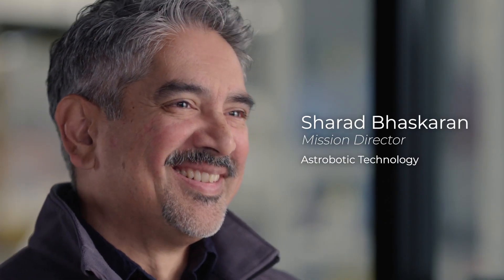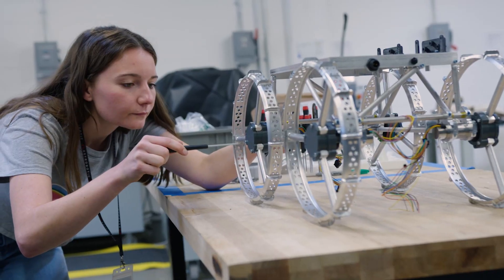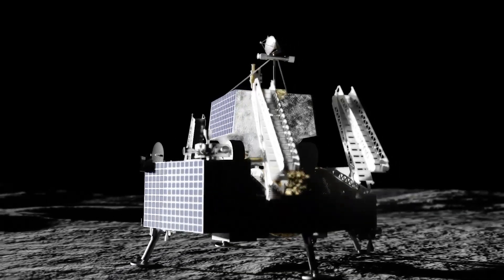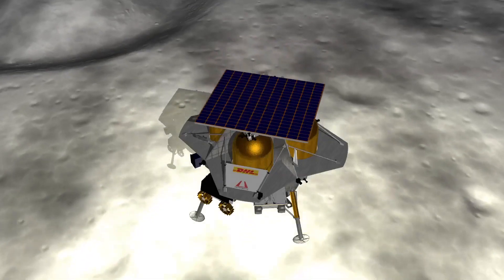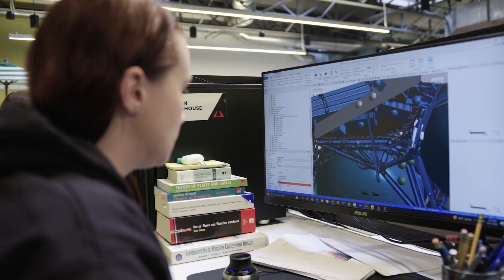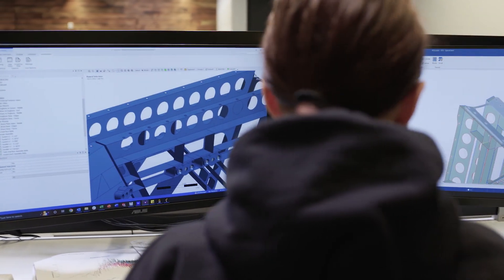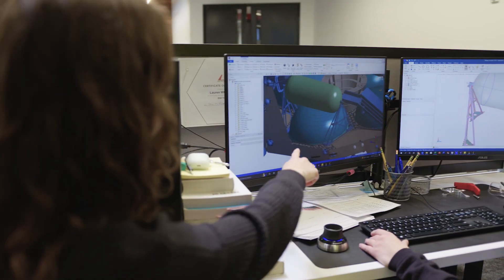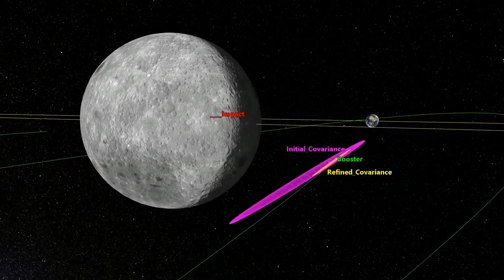Astrobotic Technology Takes Flight with Ansys Simulation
Lunar logistics company Astrobotic Technology is on a mission to make robotic and human space exploration accessible to the world – and it’s using Ansys simulation solutions to do it.